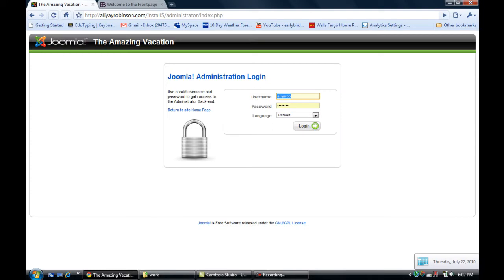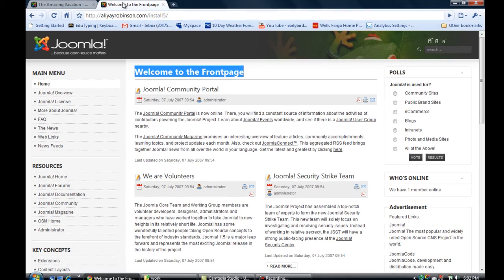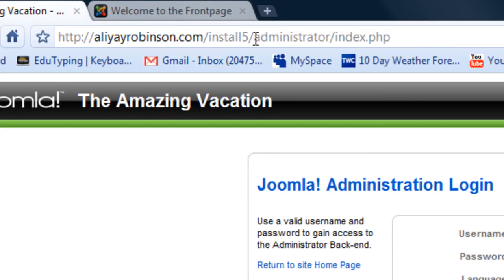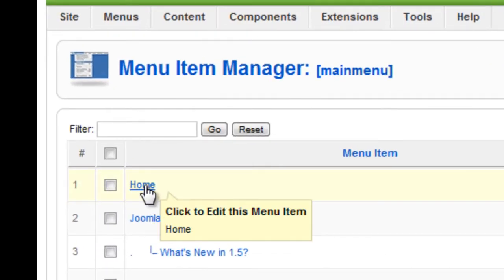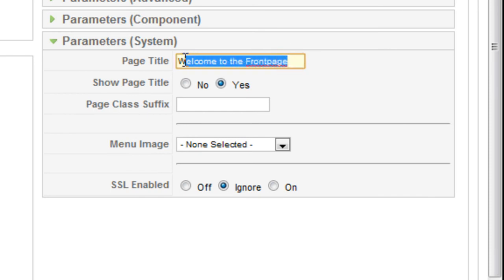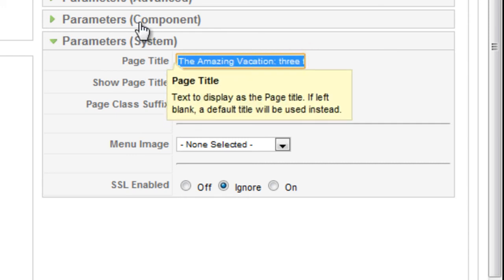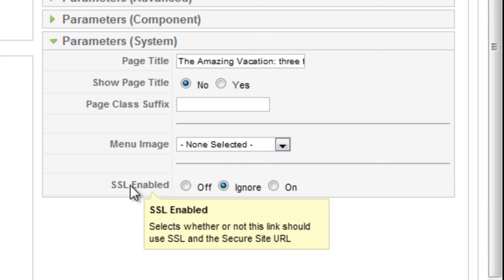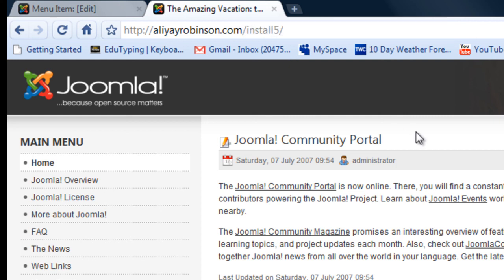Joomla!™ 1.5 - Editing and Removing the "Welcome to Frontpage" Text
This quick tutorial steps you through how to edit and remove the "Welcome to Frontpage" text on your Joomla!™ 1.5 website.  This is also the title tag text and therefore should be edited to reflect your website title and description for SEO purposes.